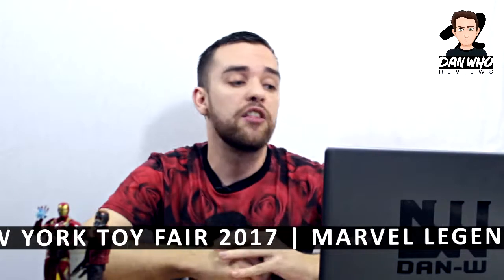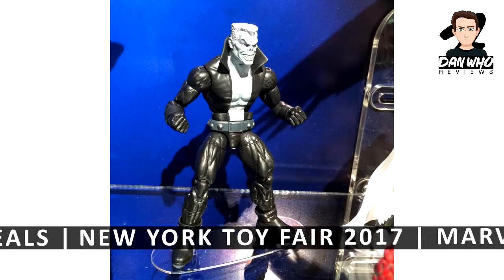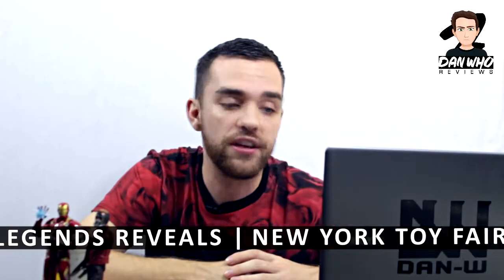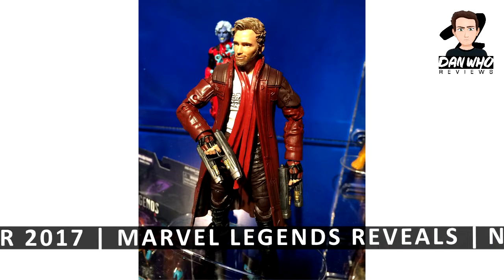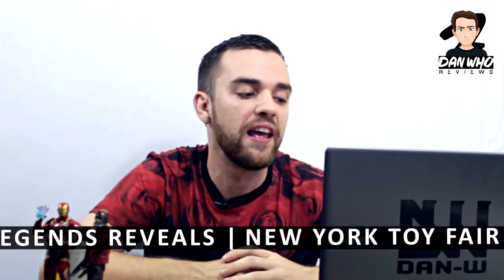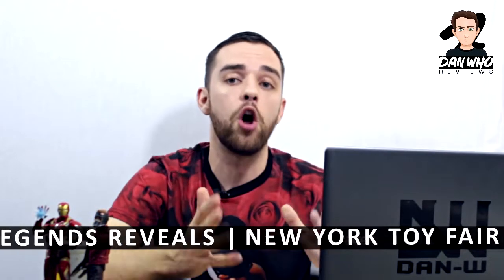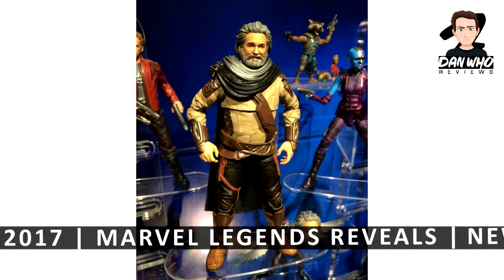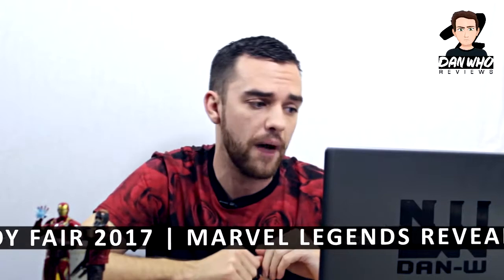New York Toy Fair 2017 Marvel Legends Reveals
((THIS VIDEO WAS FILMED BEFORE THE PRESS PHOTOS WERE RELEASED))